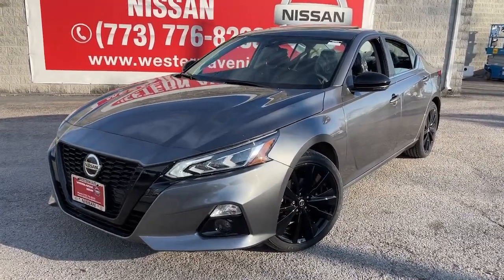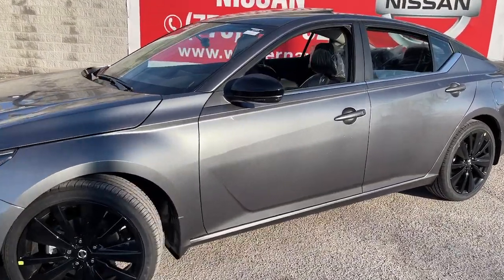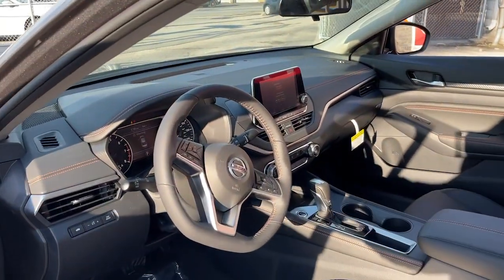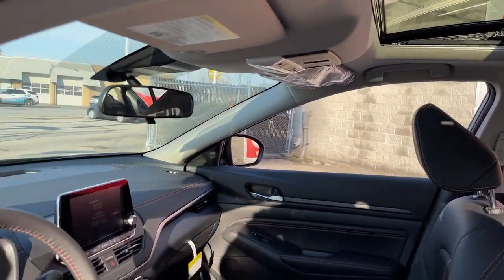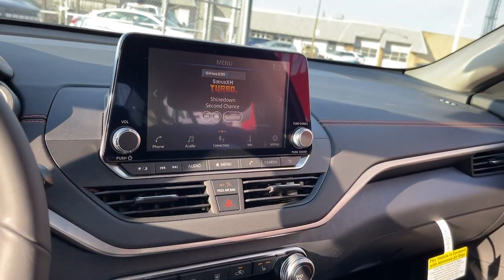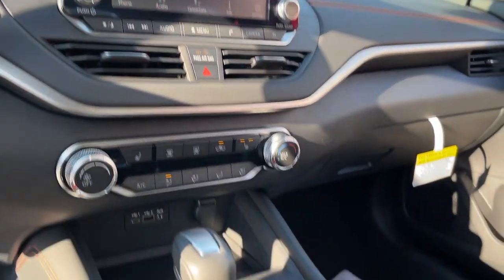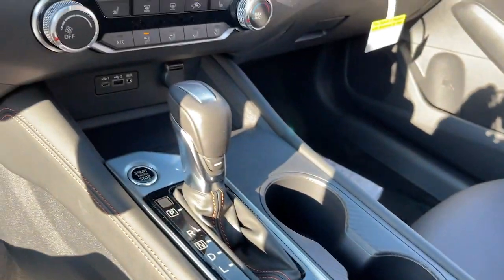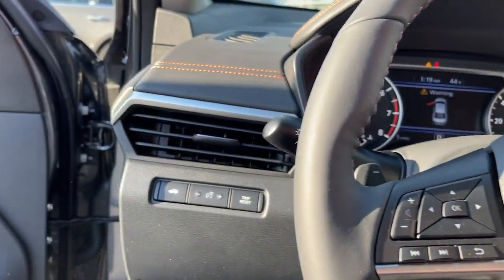2022 Nissan Altima Chicago, Matteson, Oak Lawn, Orland Park, Countryside IL 220025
Gun Metallic [LISTING TYPE] 2022 Nissan Altima available in Chicago, Illinois at Western Ave Nissan. Servicing the Matteson, Oak Lawn, Orland Park, Countryside IL area.
2022 Nissan Altima 2.5 SR - Stock#: 220025 - VIN#: 1N4BL4CV9NN309805

Gun Metallic 2022 Nissan Altima 2.5 SR FWD CVT with Xtronic 2.5L 4-Cylinder DOHC 16V CVT with Xtronic.brbrNissan-- Innovation That Excites !! Building Great Vehicles with many options like Nissan Intelligent Key with Push Button Ignition, Remote Engine Start System with Intelligent Climate Control ,Hybrid system,Intelligent All-Wheel Drive,Intelligent Trace Control, Intelligent Engine Braking,Intelligent Cruise Control LED headlights,LED taillights,Intelligent Auto Headlights, Motion Activated Liftgate,Advanced Drive-Assist Display,Apple CarPlay,Android Auto, NissanConnect Services powered by SiriusXM ** Siri Eyes Free Hands-free Text Messaging Assistant * Bluetooth Hands-free Phone System, Leather-appointed seats, Quick Comfort heated front seats, Bose, Bluetooth streaming, SiriueXM, USB Ports and Aux in Jack, Blind Spot Warning Power Panoramic Moonroof. Nissan Navigation System, Intelligent Around View Monitor, Rear Cross Traffic Alert... ***All Prices plus TTD and Destination must qualify for incentives. ***Vehicle equipment may vary from Description! 27/37 City/Highway MPGbrbrbrWe Are Your Chicago, IL New and Certified Pre-owned Nissan Dealership near Berwyn, Burbank, Calumet City, Cicero, Elmhurst, Evanston, Franklin Park, La Grange, Matteson, Melrose Park, Morton Grove, Northbrook, Oak Lawn, Oak Park, Orland Park, Tinley Park. Are you wondering, where is Western Ave Nissan or what is the closest Nissan dealer near me? Western Ave Nissan is located at 7410 South Western Ave, Chicago, IL 60636. You can call our Sales Department at , Service Department at , or our Parts Department at . Although Western Ave Nissan in Chicago, Illinois is not open 24 hours a day, seven days a week  our website is always open. On our website, you can research and view photos of the new Nissan models such as the 370Z, Altima, Armada, Frontier, GT-R, LEAF, Maxima, Murano, NV Cargo, NV Passenger, NV200, Pathfinder, Rogue, Rogue Sport, Sentra, Titan, Titan XD, Versa or Versa Note that you would like to purchase or lease. You can also search our entire inventory of new and used vehicles, value your trade-in, and visit our Meet the Staff page to familiarize yourself with our staff who are committed to making your visit to Western Ave Nissan a great experience every time.
Wheels: 19 Machined Alloy,Wheels: 19 Gloss Black Painted,Front Sport Bucket Seats,Sport Seat Trim,Radio: AM/FM Audio System,Body-Colored Splash Guards,Midnight Edition Package,Chrome Bumper Protector,SR Floor Mats/Trunk Mat/Hideaway Nets,Trunk Organizer Tray,Gloss Black Painted V-Motion Grille,Heated Front Seats,LED Fog Lights,Heated Outside Mirrors w/LED Turn Signal Indicators,Single Panel Moonroof,Gloss Black Painted Spoiler,4-Wheel Disc Brakes,6 Speakers,Air Conditioning,Electronic Stability Control,Front Bucket Seats,Front Center Armrest,Leather Shift Knob,Rear Parking Sensors,Tachometer,ABS brakes,Alloy wheels,Brake assist,Bumpers: body-color,Delay-off headlights,Driver door bin,Driver vanity mirror,Dual front impact airbags,Dual front side impact airbags,Four wheel independent suspension,Front anti-roll bar,Front reading lights,Fully automatic headlights,Illuminated entry,Knee airbag,Low tire pressure warning,Occupant sensing airbag,Outside temperature display,Overhead airbag,Overhead console,Panic alarm,Passenger door bin,Passenger vanity mirror,Power door mirrors,Power driver seat,Power steering,Power windows,Radio data system,Rear anti-roll bar,Rear reading lights,Rear seat center armrest,Rear side impact airbag,Rear window defroster,Remote keyless entry,Security system,Speed control,Speed-sensing steering,Split folding rear seat,Sport steering wheel,Steering wheel mounted audio controls,Telescoping steering wheel,Tilt steering wheel,Traction control,Trip computer,Variably intermittent wipers,Blind Spot Warning,Speed-Sensitive Wipers,Roadside assistance coverage: 36 months/36,000miles,AM/FM radio: SiriusXM,Auto High-beam Headlights,NissanConnect featuring Apple CarPlay and Android Auto